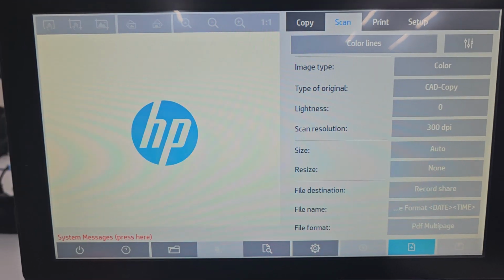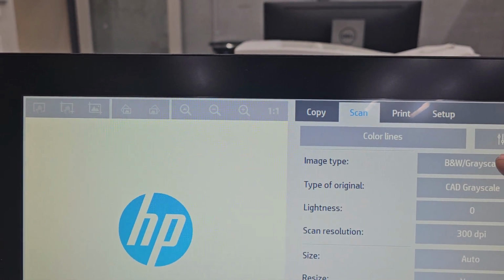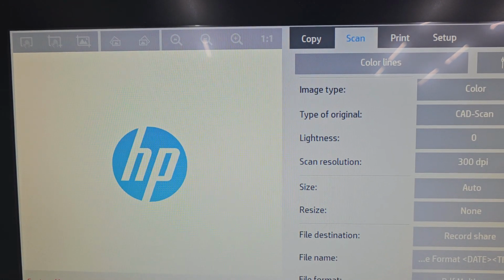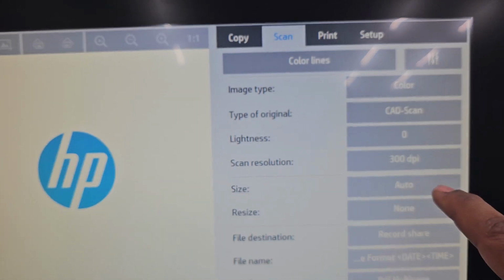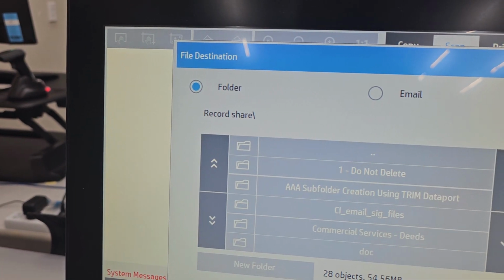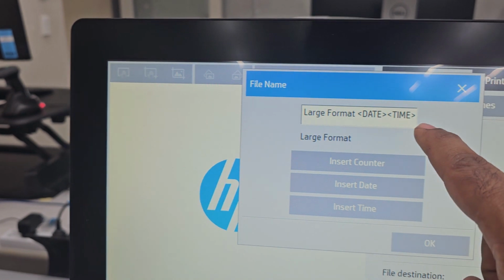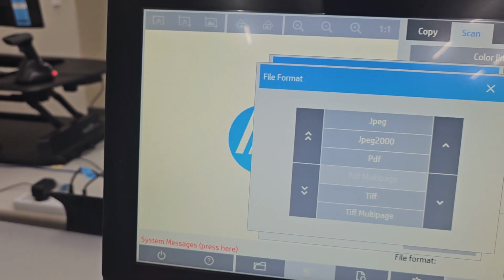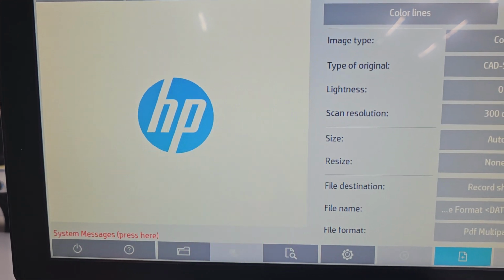How to scan on Hp Sd Pro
An introduction video on HP sd pro and Pro 2